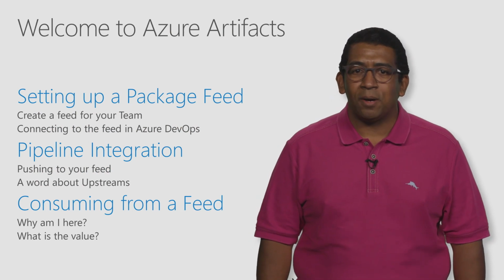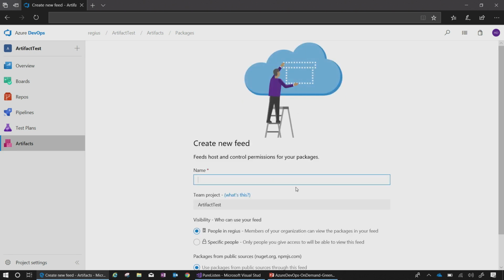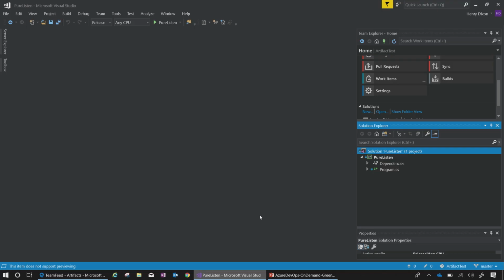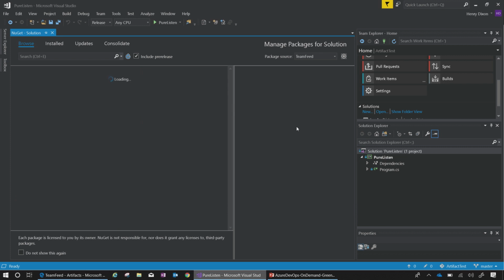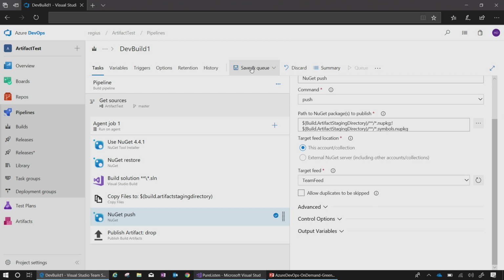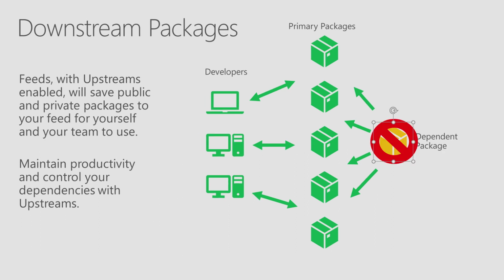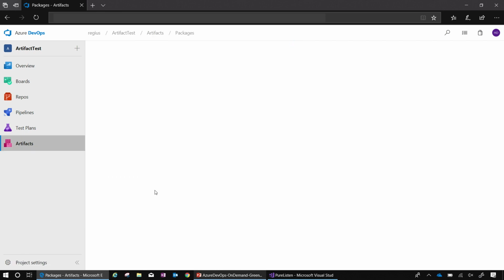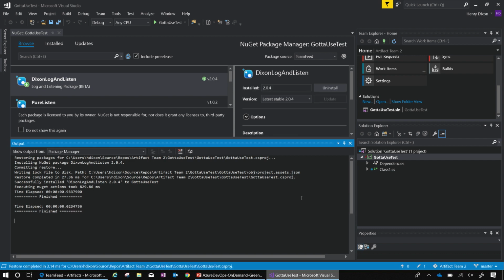Azure DevOps Launch 2018 Getting started with package management using Azure Artifacts